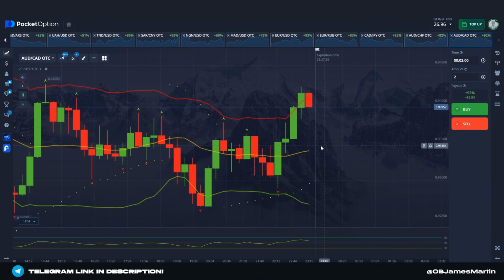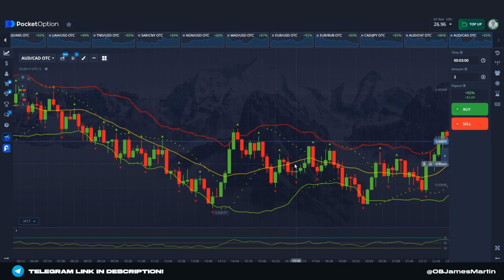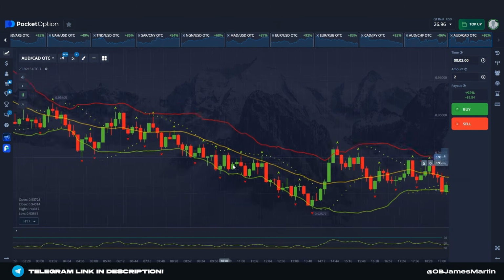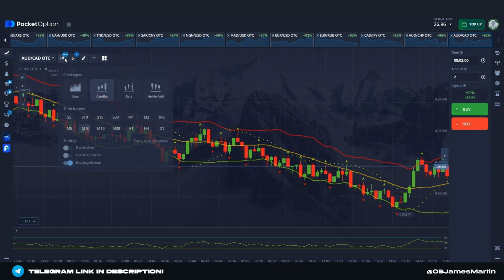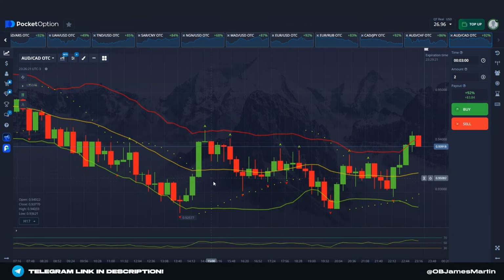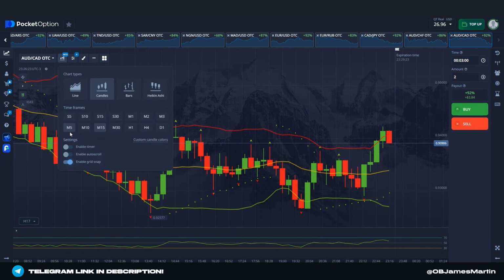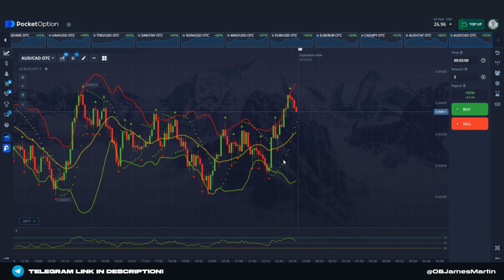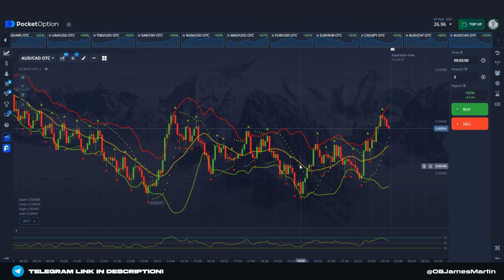Role Reversal trap turned into serious profit on Pocket Option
🏆 A classic Support & Resistance Role Reversal turned what looked like a trap into serious profit.
When broken levels switch roles, they often become high-probability entry zones — but only if confirmation is respected.

In this video, I explain how to identify role reversal levels, how to confirm when support becomes resistance (and vice versa), and how traders get trapped by ignoring this concept.

• Role reversal reveals strong market structure
• Confirms breakout continuation
• Filters fake breakouts
• Improves entry precision
• Works across trending and ranging markets

🎓 Inside this video you’ll learn:

1️⃣ How to identify support and resistance flips
2️⃣ How to confirm role reversal correctly
3️⃣ How to avoid false level breaks
4️⃣ How to apply this on Pocket Option, Quotex & IQ Option

📌 On my channel, you’ll also find:

• Structure-based trading breakdowns
• Clean level trading strategies
• Logical breakout confirmation concepts